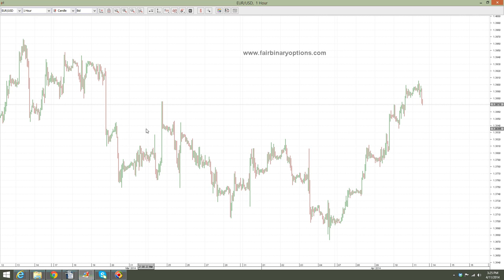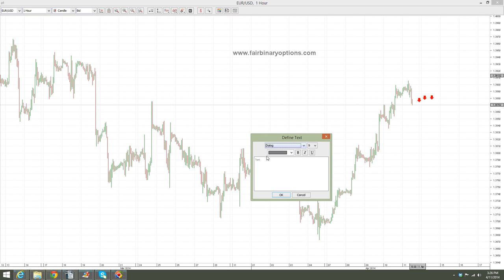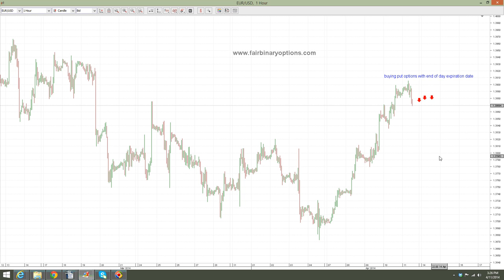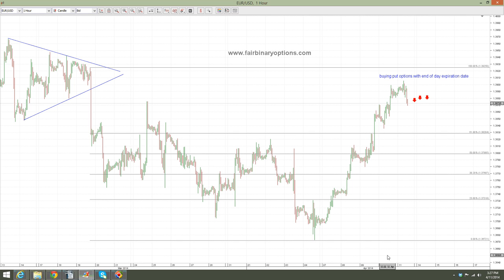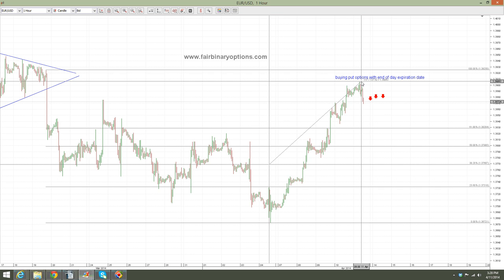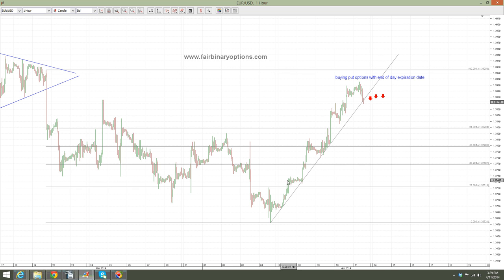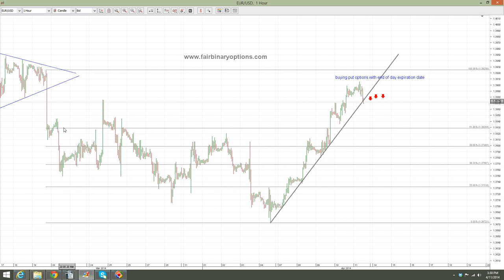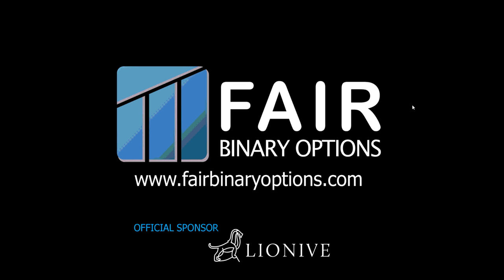Bearish EURUSD for the rest of the day buying put options | Binary Options Trading Strategies